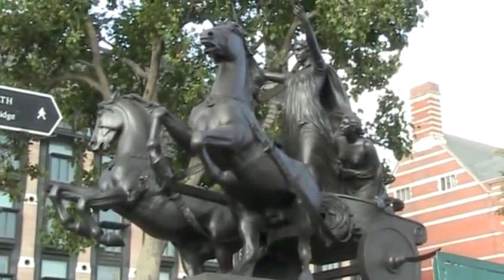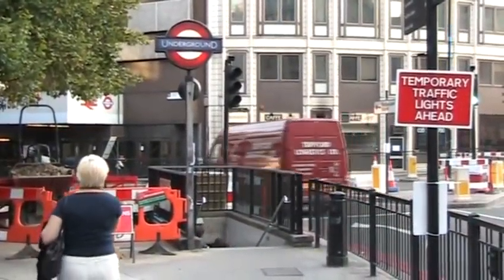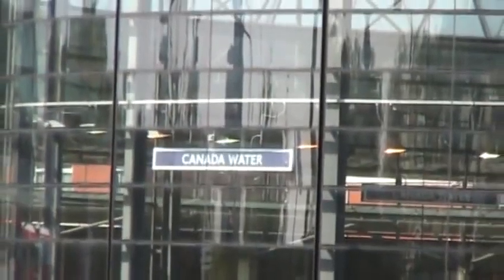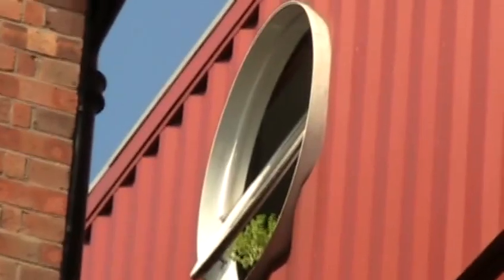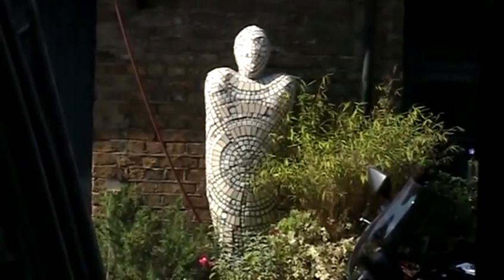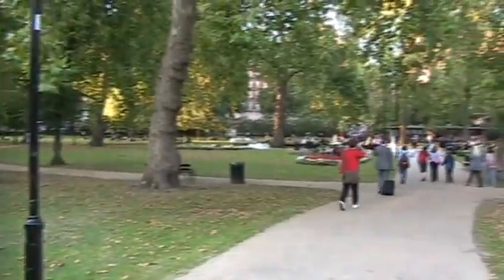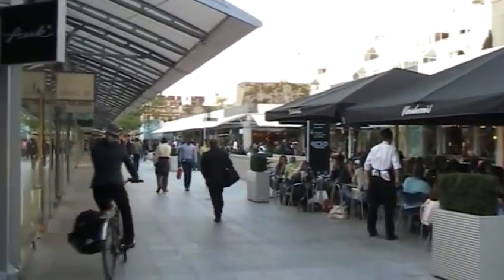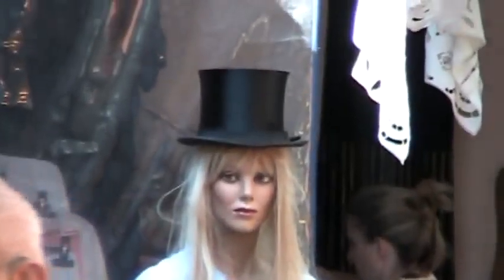Part 3 - Yet Another Travel Show - London and Paris (version 2)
My trip to London and Paris in eight parts. This part features the London Underground, Surrey Quay, Trinity Buoy Wharf, Container City, St-Pancras, and the Eurostar.

The camcorder used in the entire production was a blue Canon FS100. All ambient sound was recorded off the integrated microphone. No external microphone was used.